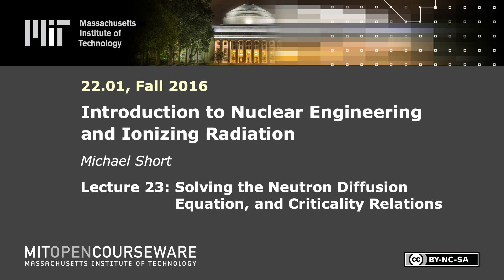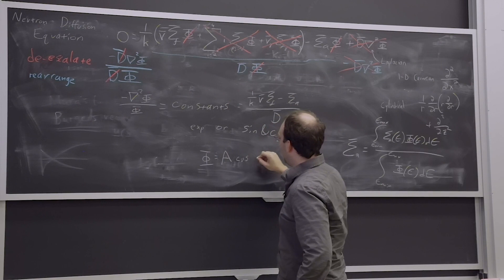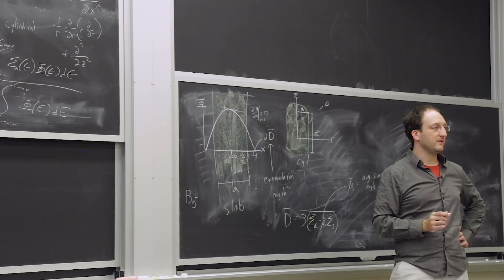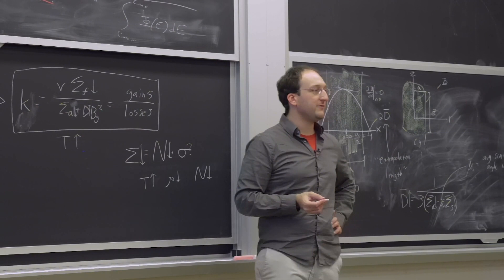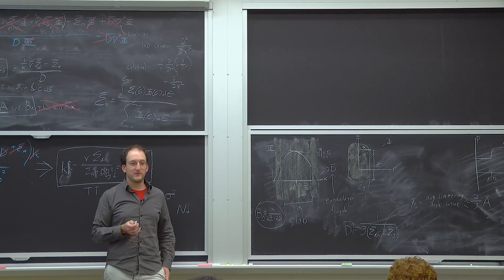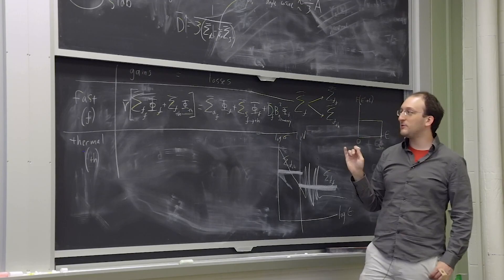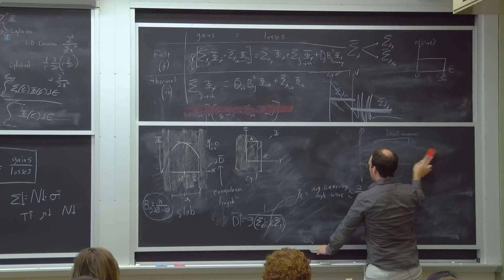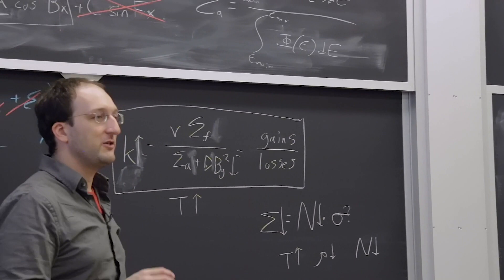23. Solving the Neutron Diffusion Equation, and Criticality Relations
MIT 22.01 Introduction to Nuclear Engineering and Ionizing Radiation, Fall 2016
Instructor: Michael Short

The hideous neutron transport equation has been reduced to a simple one-liner neutron diffusion equation. Everyone breathes a sigh of relief as it is shown to be very solvable, and a criticality relation (a balance between neutrons created and destroyed) links the geometry of a reactor to its material of construction. Different geometrical examples (slab, cube, cylinder, sphere) of reactors are introduced as real examples of designing a nuclear reactor to support a fission chain reaction.